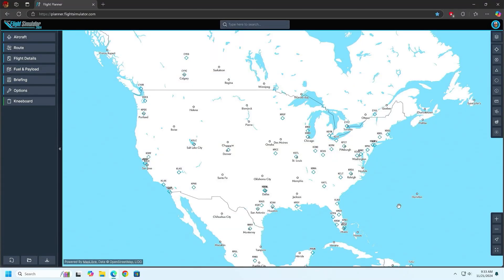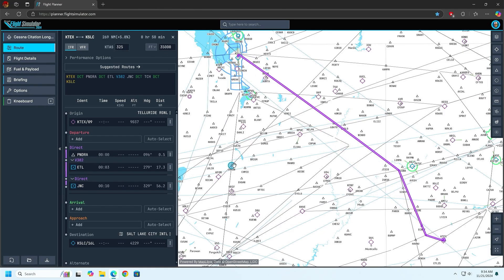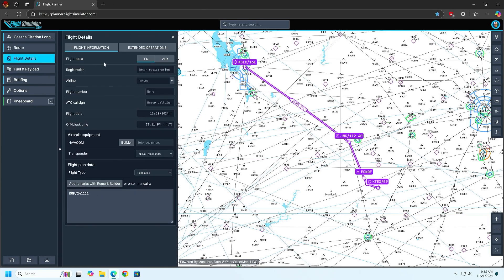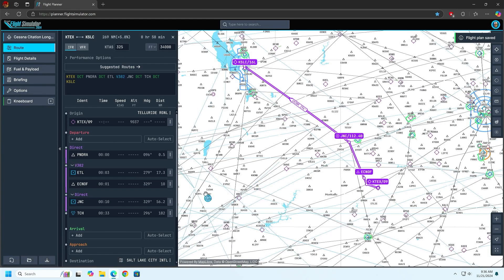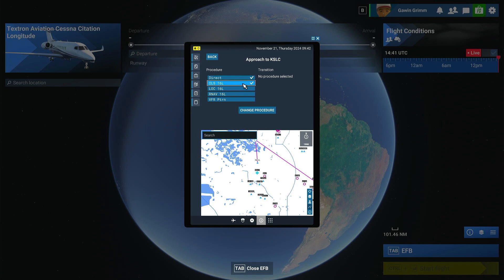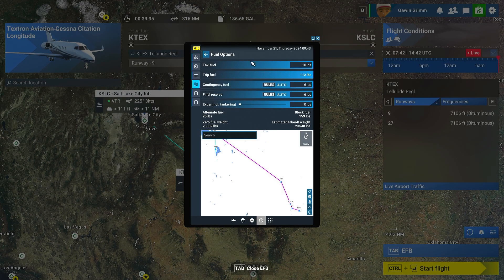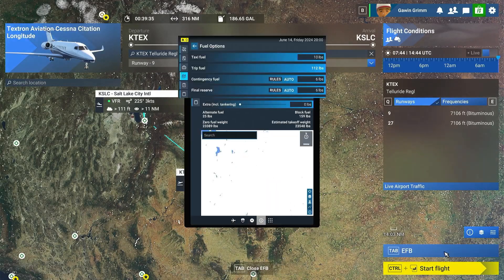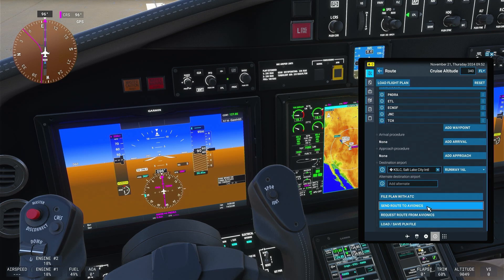MSFS 2024 IFR Flight Planning Tutorial. Using The Website.